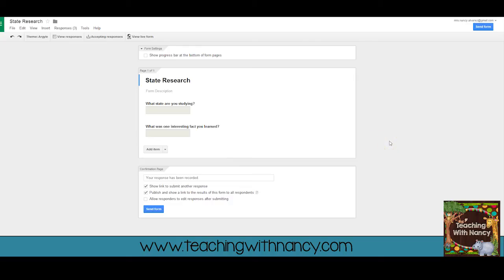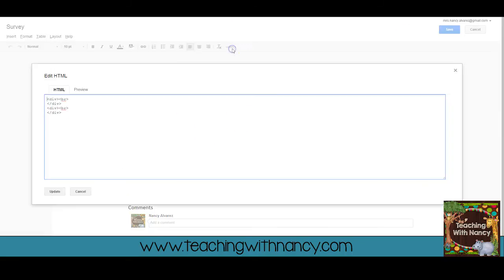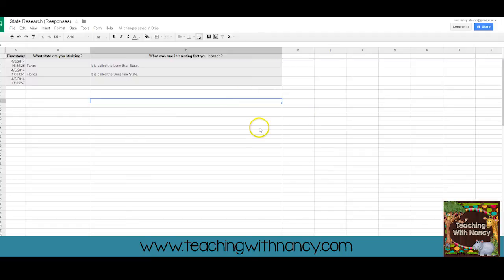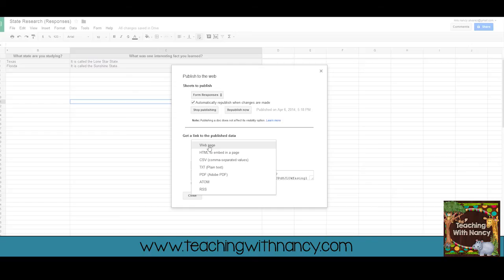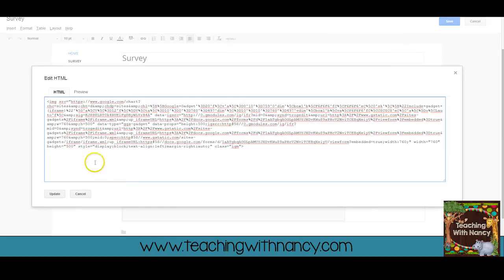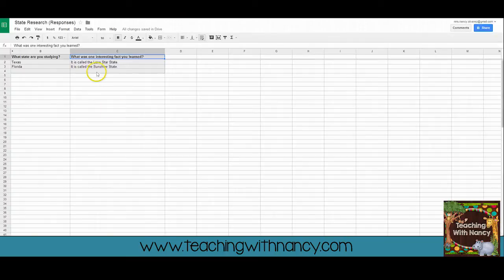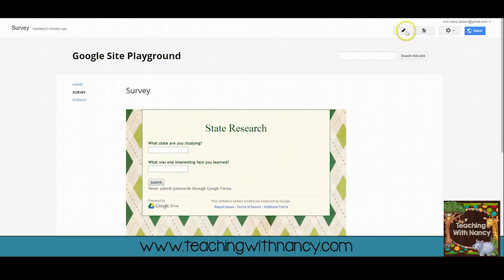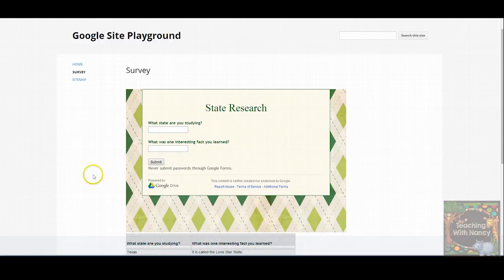How to Embed Google Forms into a Google Site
Learn how to embed a Google doc into a Google site.